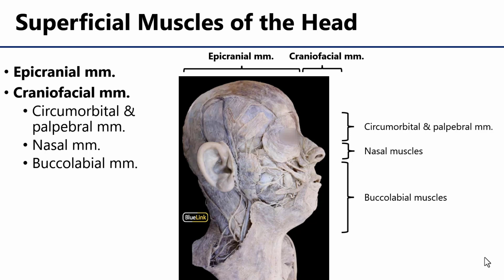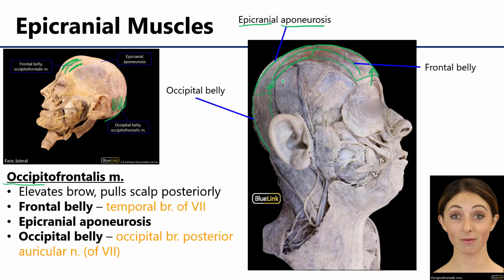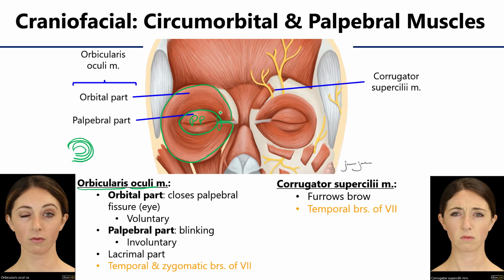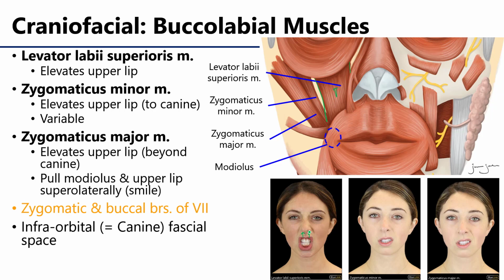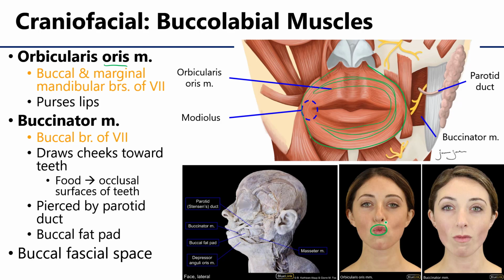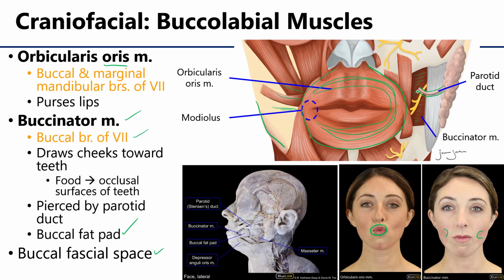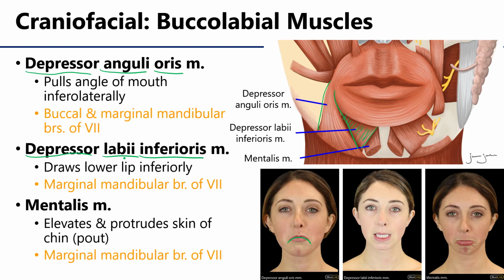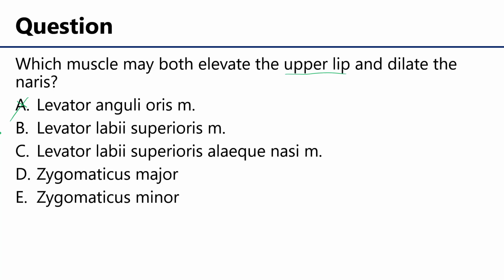LO3 Muscles of Facial Expression